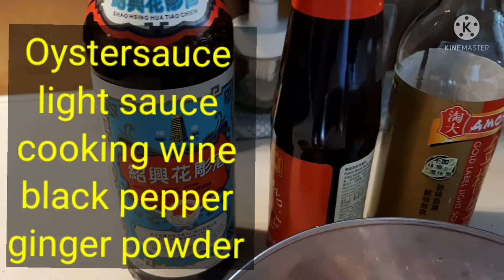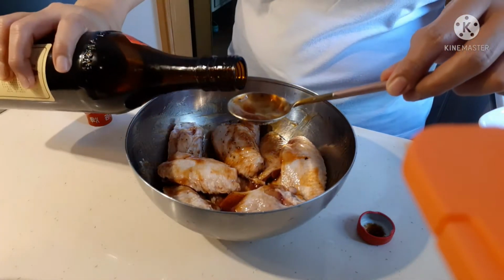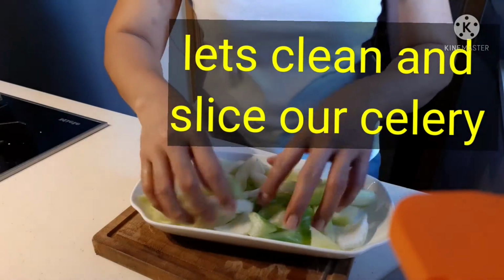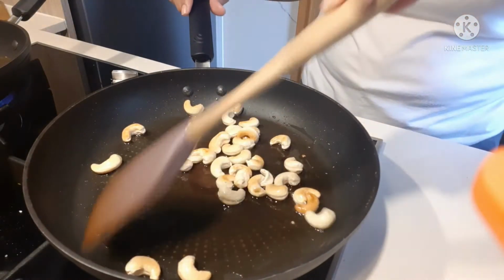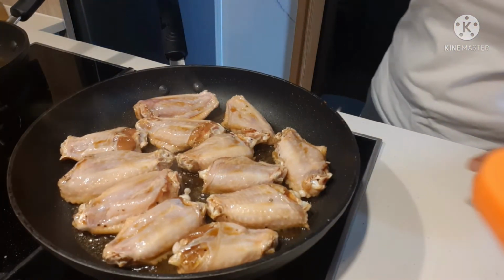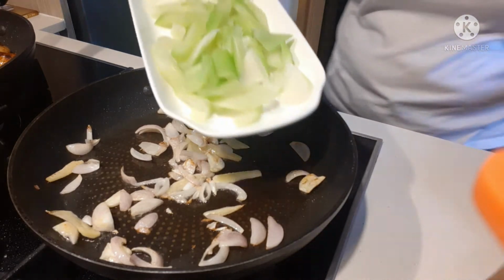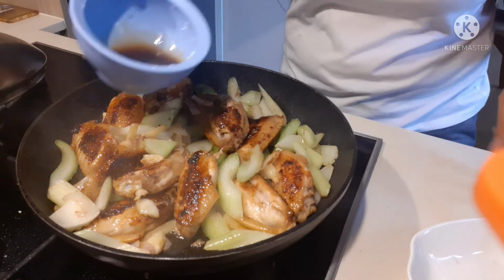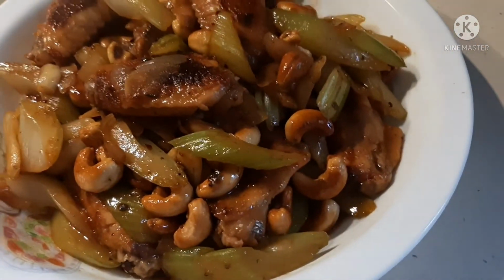CHICKEN WINGS WITH CELERY AND CASHEWNUTS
Celery is a great source of antioxidants, reduces inflammation,good for digestion ,rich in vitamins and minerals with a low glycemic index and Celery has an alkalizing effect

Cashews are low in sugar and rich in fiber, heart-healthy fats, and plant protein. They're also a good source of copper, magnesium, and manganese — nutrients important for energy production, brain health, immunity, and bone health.

we can get all that benefits of celery and cashewnuts in just  one dish.

watch the video for full recipe.